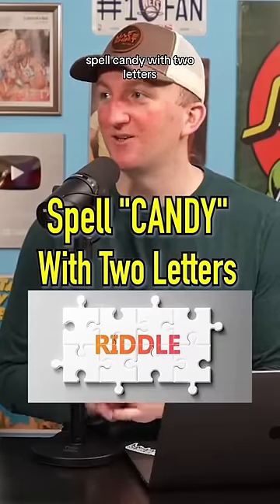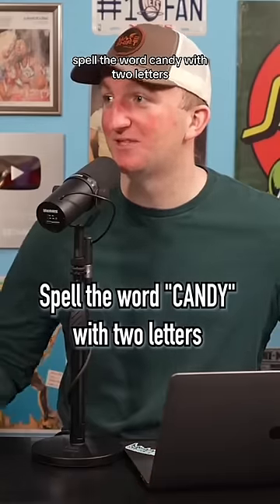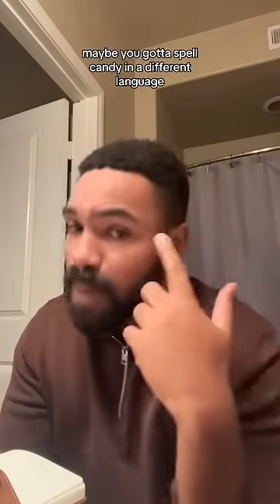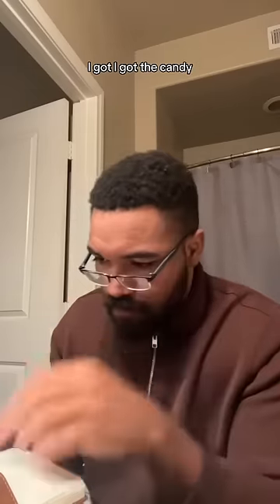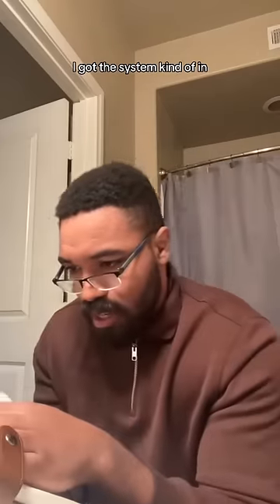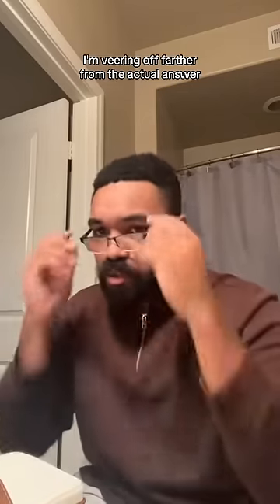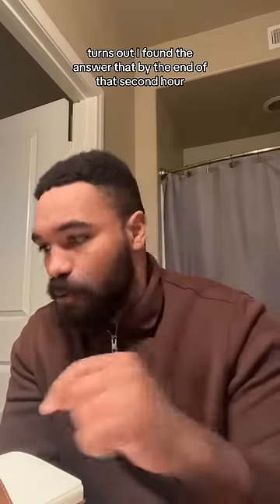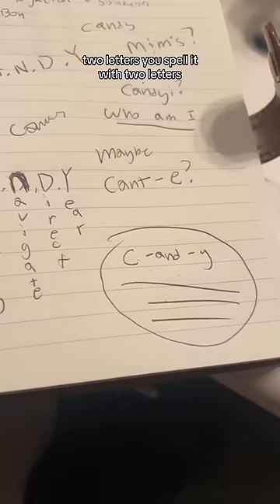The unsolvable riddle